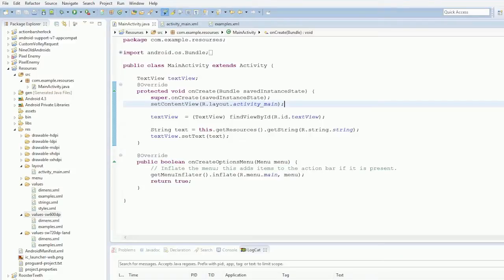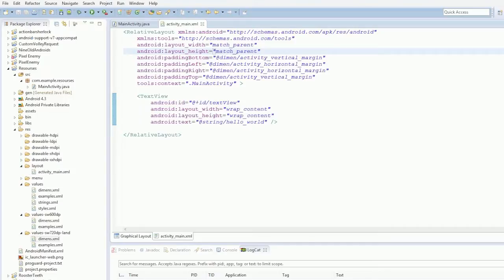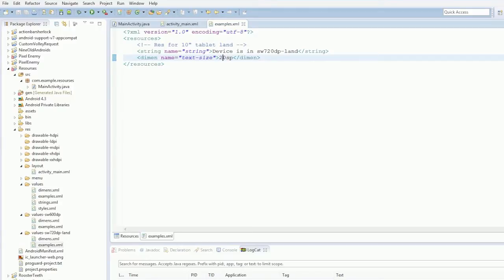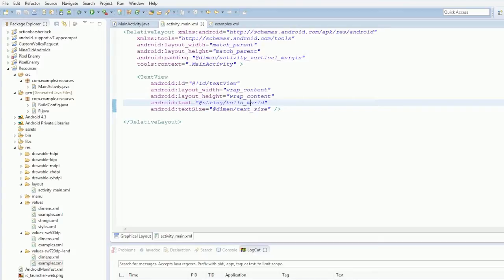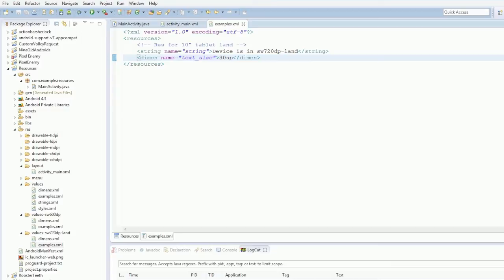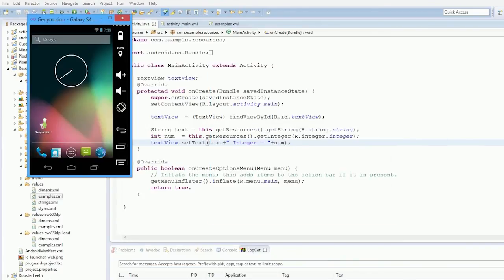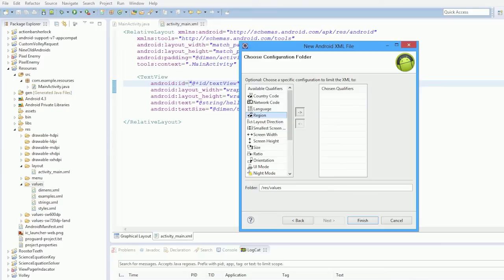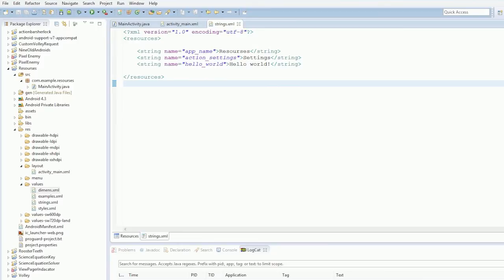Android 4.0 Tutorials || 54. Resource Qualifers - Part 2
Second past of using resource qualifiers